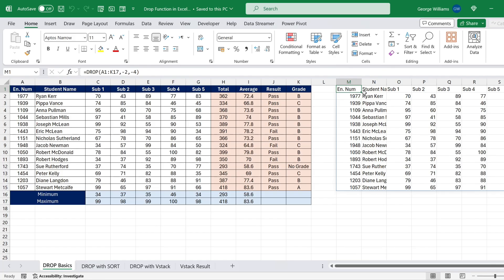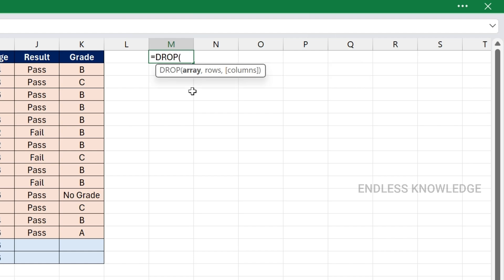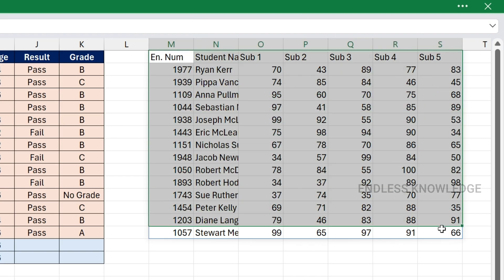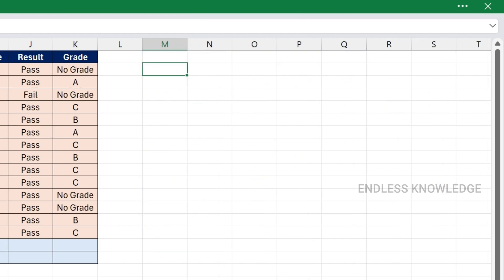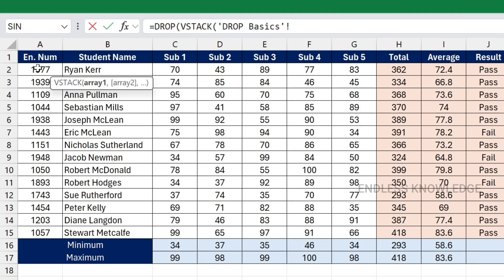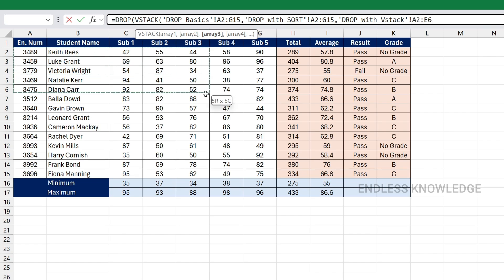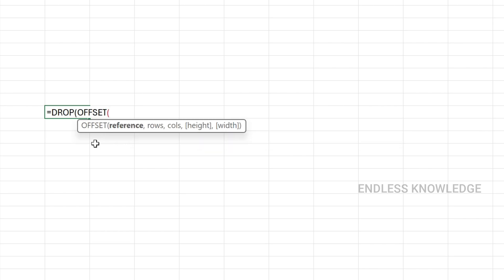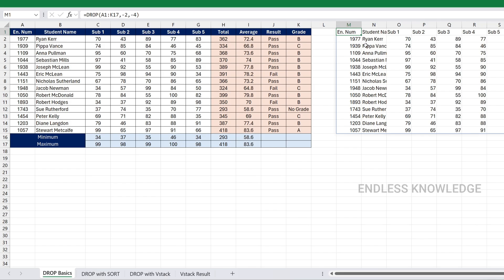How to use DROP function in Excel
This tutorial helps you to learn about the DROP Function in MS Excel in a Step-by-step Manner and learn how to use the DROP function with SORT and VSTACK functions in Excel to understand the usage of the function.

How to use Take Function in Excel in Tamil

Timestamps:
0:00 Intro
0:33 What is Drop Function?
1:42 How to use the Drop Function?
3:39 Drop with Sort Function
5:53 Drop with Vstack Function